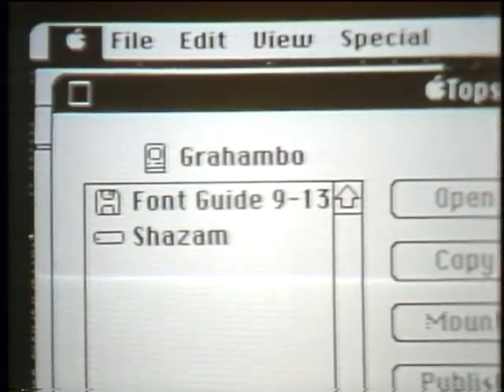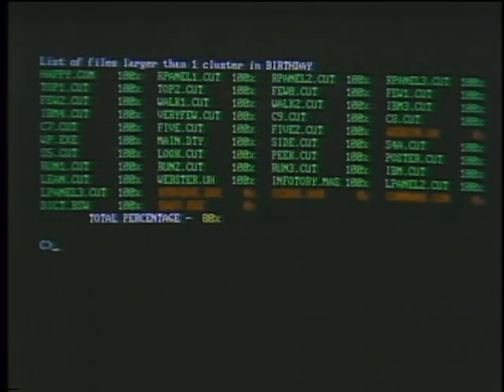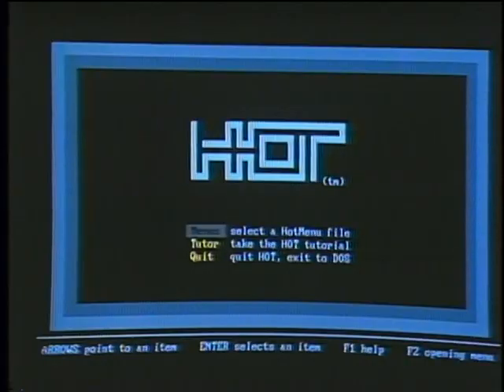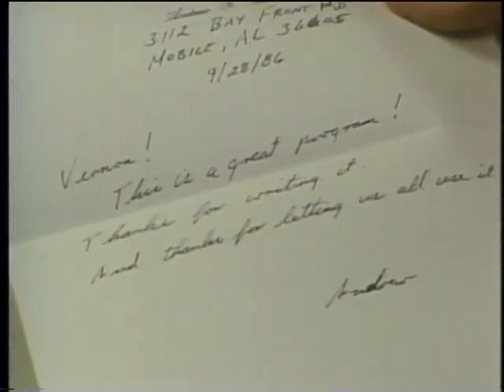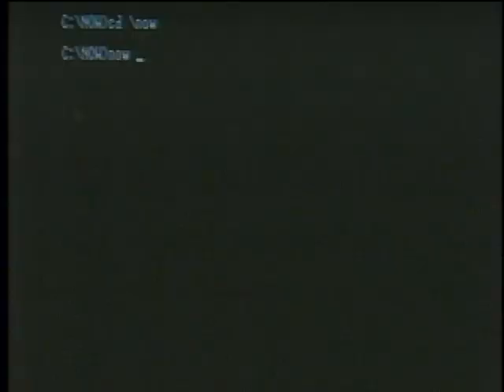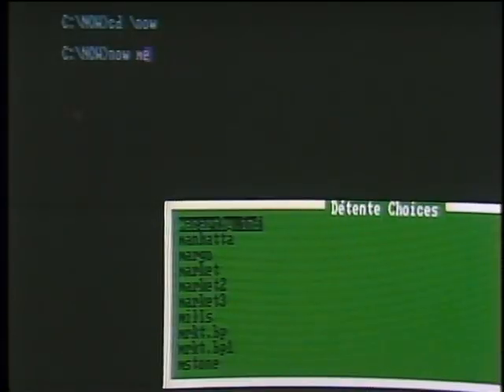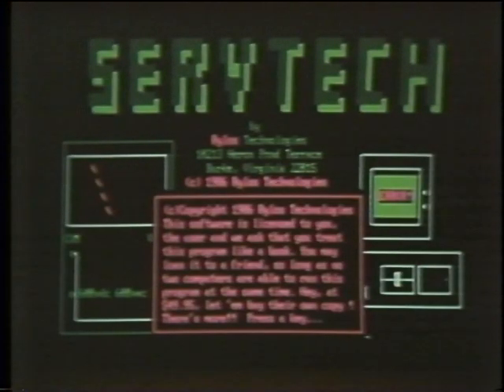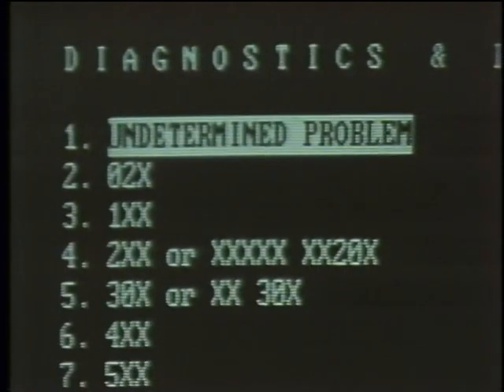Computer Chronicles: Utilities (1987) | Essential Tools for PC Users 🖥️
As personal computers became more powerful, the need for PC utilities grew. This episode explores a range of software tools designed to optimize, organize, and enhance the PC experience, from file management to disk optimization and multi-tasking solutions.

🔑 Key Highlights:
Sidekick – A groundbreaking personal organizer and utility suite
Norton Utilities – Essential diagnostics and repair tools for PCs
Sideways – A unique tool for printing spreadsheets sideways
Double DOS – Early multi-tasking software for running two programs at once
Disk Optimizer – A hard disk management tool for better performance
Xtree & HOT – Advanced file management software
Above Disc – A utility to expand disk storage capabilities
Détente – A memory management solution

📢 Why Watch:
Discover the utility software that helped shape modern PC optimization and file management tools. See how early PC users managed their systems before Windows became mainstream!

Bitcoin: 1FMVun7iqhoFebSERzUAuBDFJwXLV25p8d
Ethereum: 0xeb56469DF1A1515d79511F06dd3d000E875027A5
Solana: 962WZUZQAzBDXydWqKNU4FhrXoEii8YdmNUQkqj2h9kP